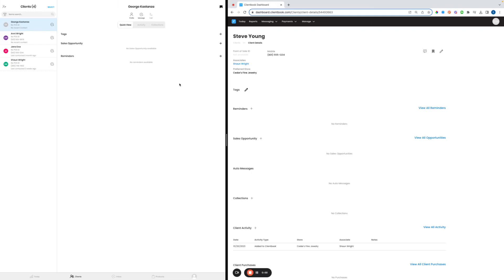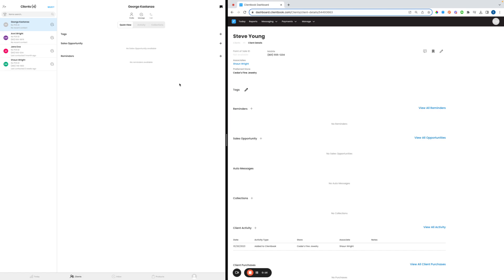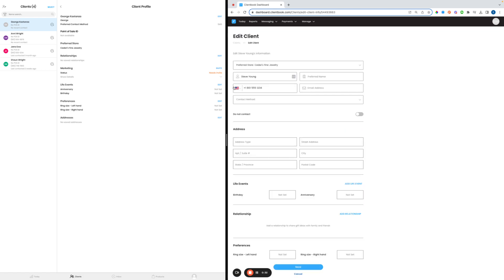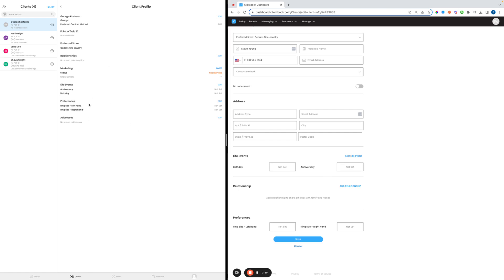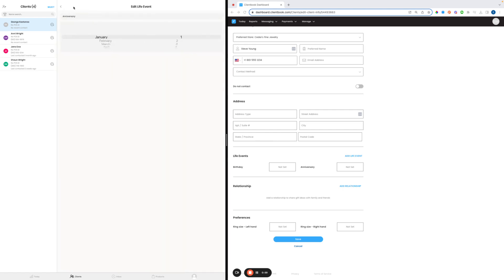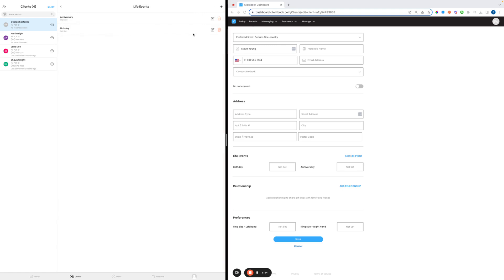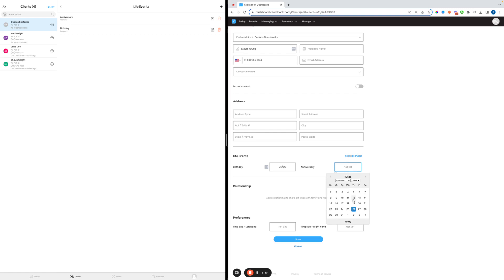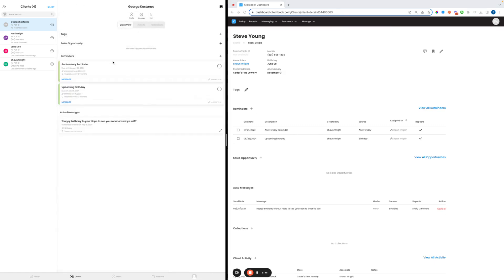Clientbook Success Series: Editing a Client Profile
Once you've got a client's profile added in Clientbook, you can edit it at any time as you get more information or there are changes to your client's information.

In this video, we'll show you how to edit a client profile so you can update things like their address, birthday, product preferences, and more.